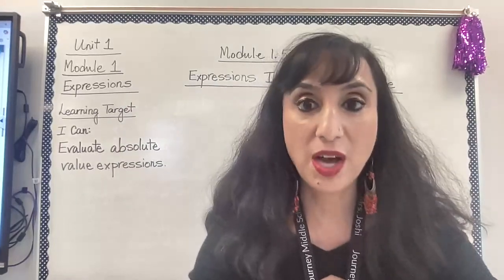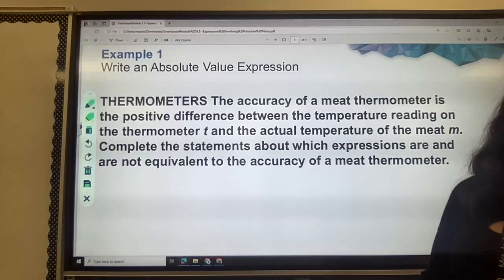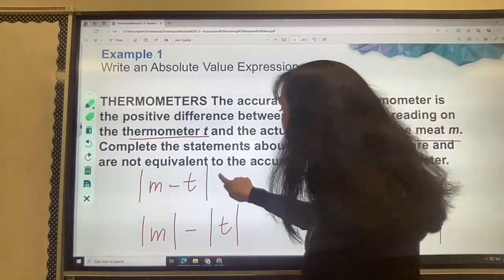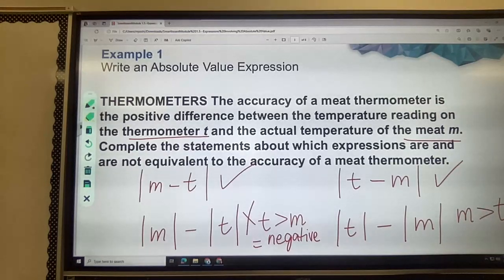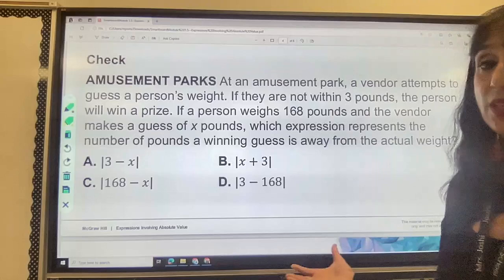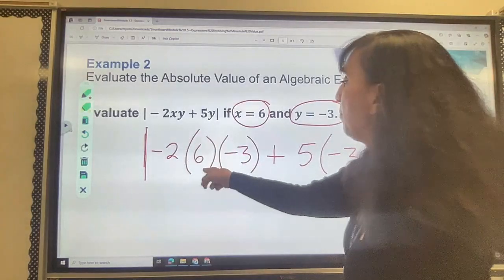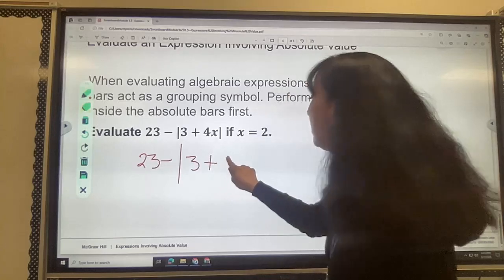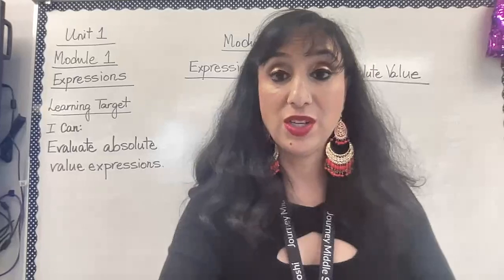Unit 2--Module 1.5--Expressions Involving Absolute Value--8th Grade (Expressions)